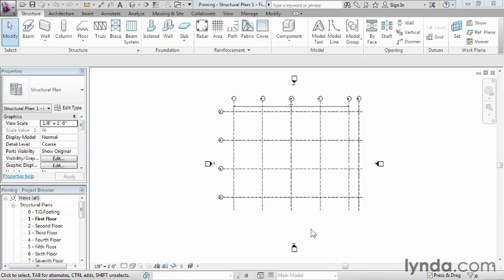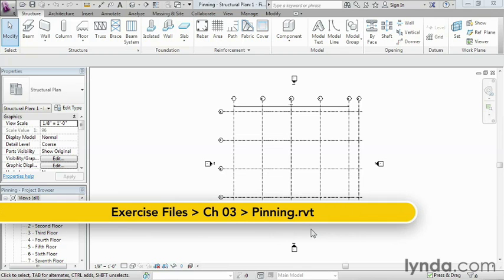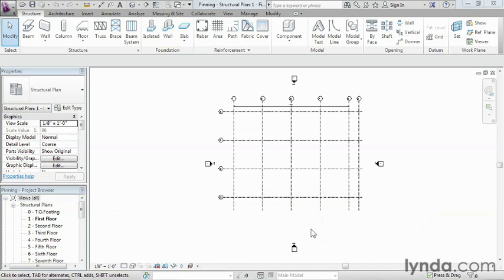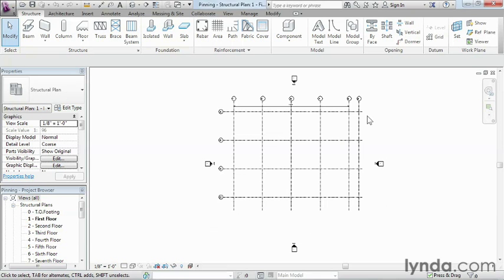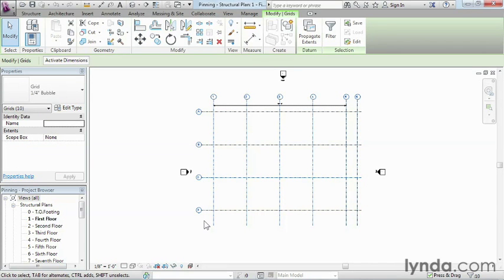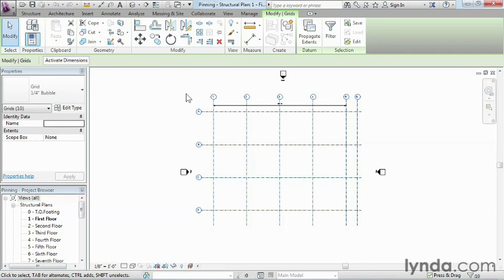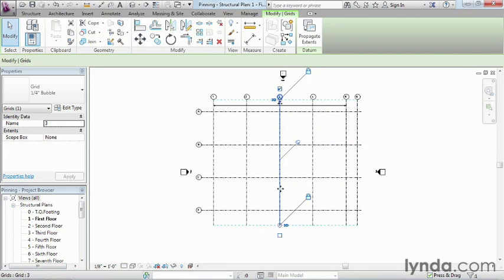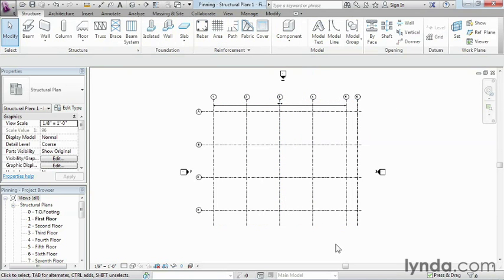03 Creating Levels and Grids (4/4) "pin"